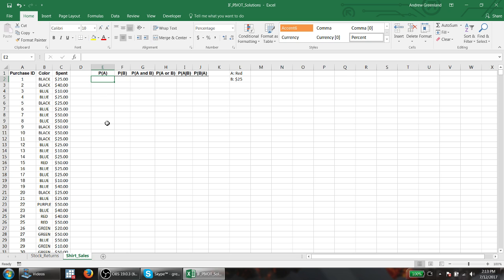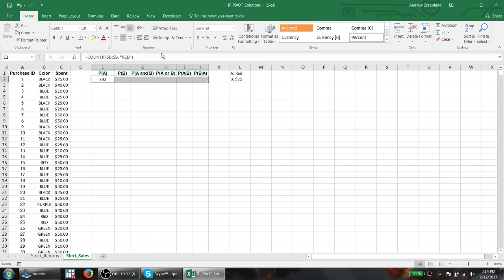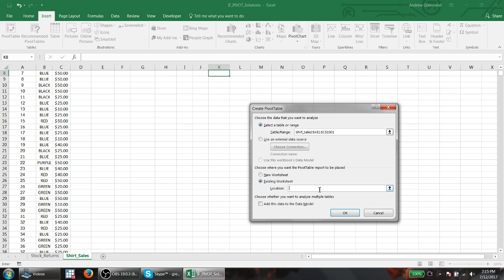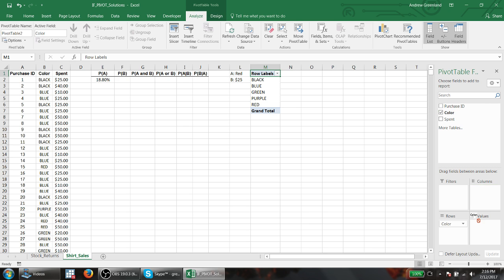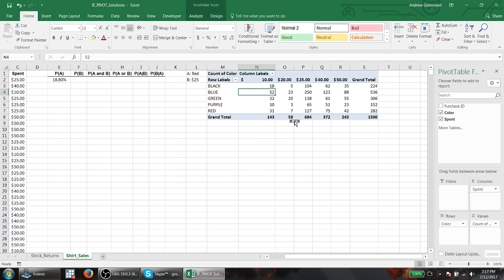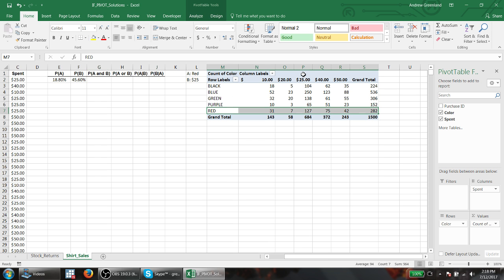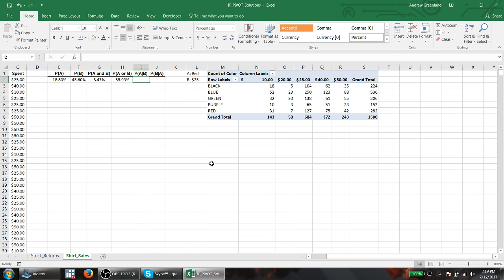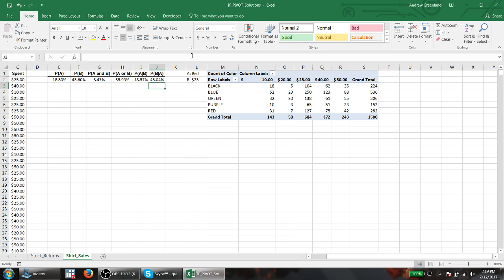Pivot Tables in Probability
1. Frequency Distributions
2. Conditional Probability
3. Or
4. And
5. Pivot Tables